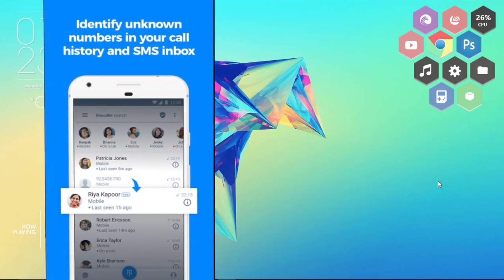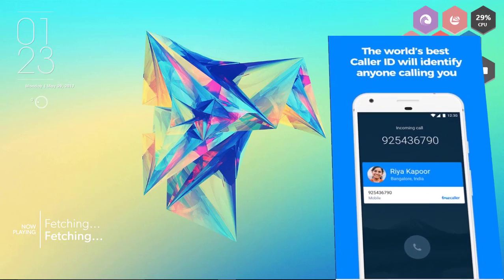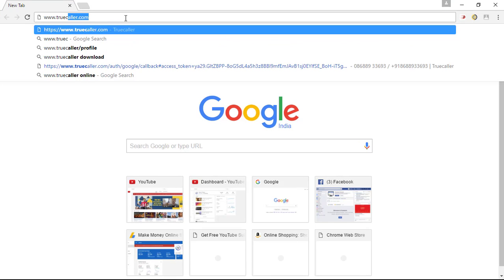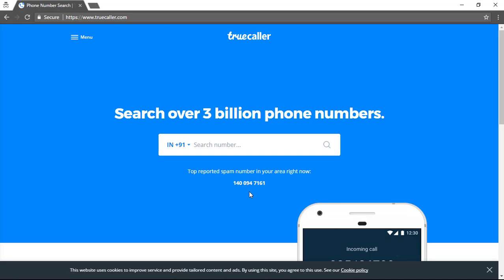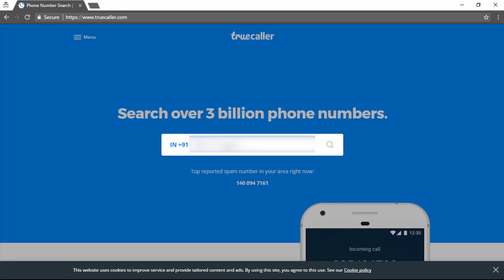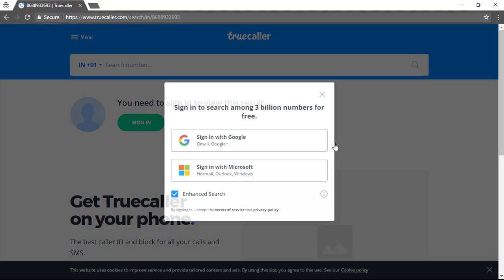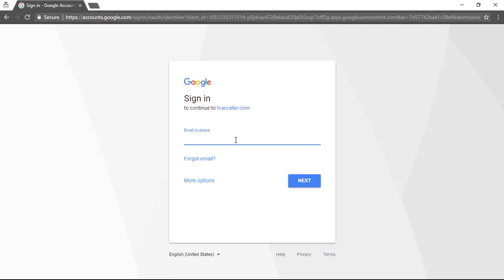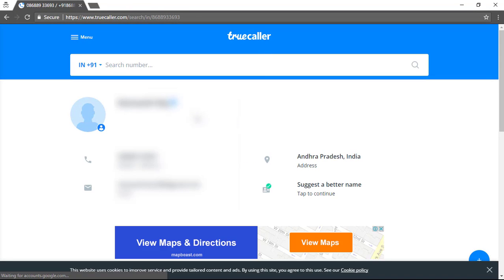Search for the unknown number without installing truecaller app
In this video we have described how we can Search for the unknown number without installing truecaller app